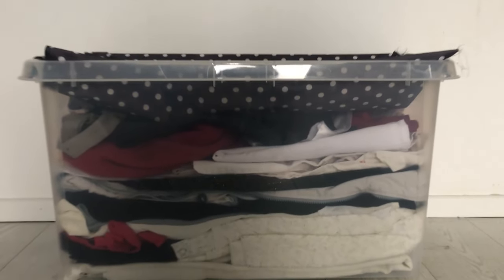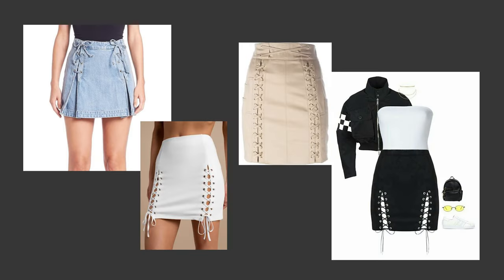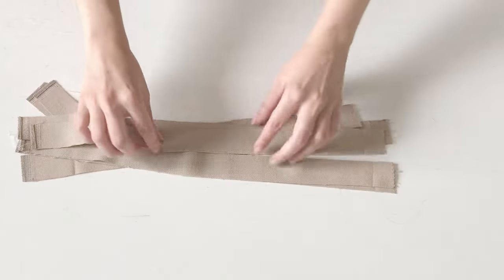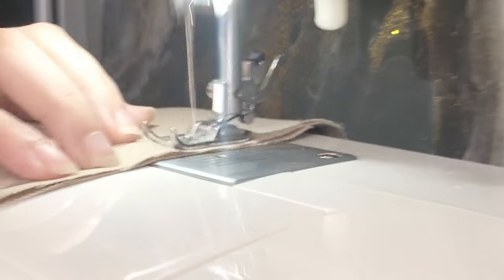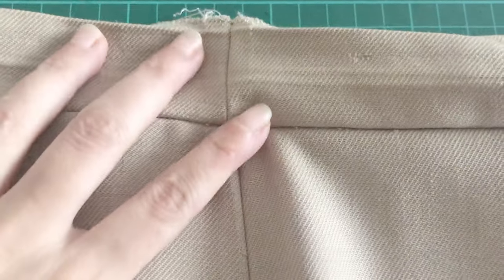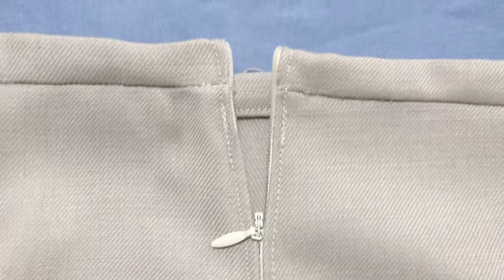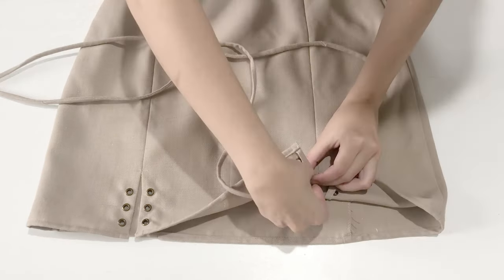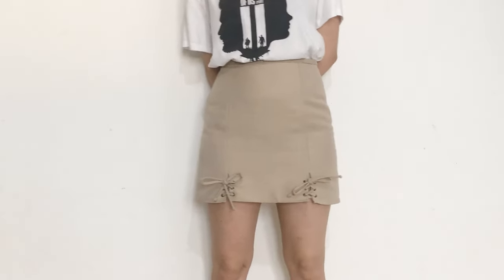DIY Lace-Up Mini Skirt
Hey everyone, I upcycled an old midi skirt, and I sewed it into a lace-up miniskirt, using free sewing pattern.